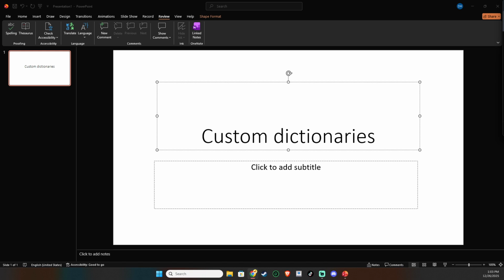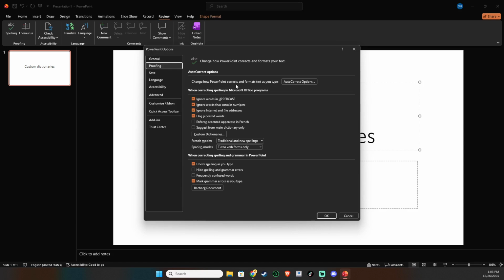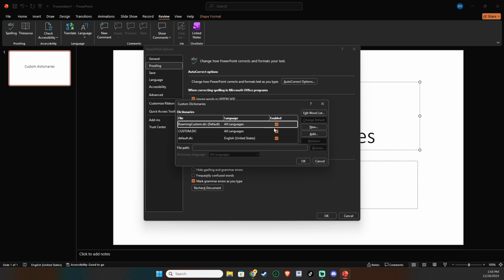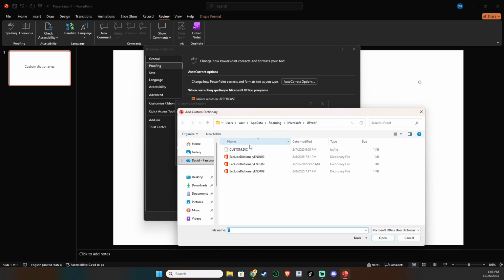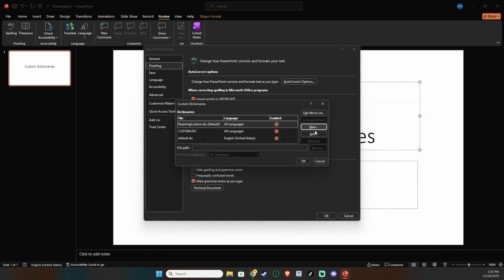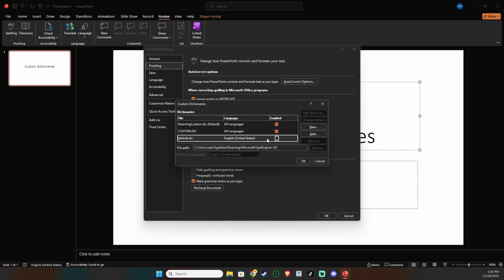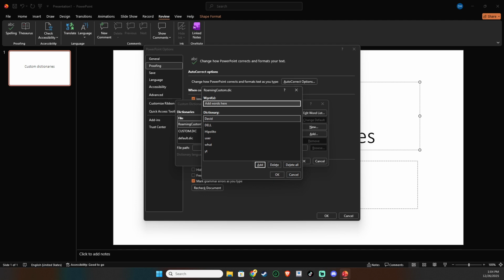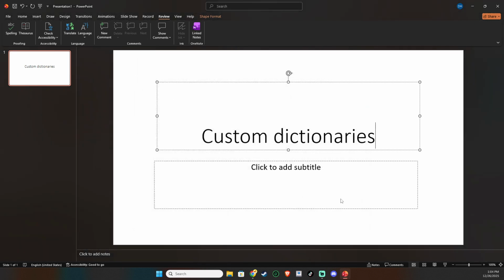How to Manage Custom Dictionaries for Spell Check in PowerPoint [2026 Full Guide]